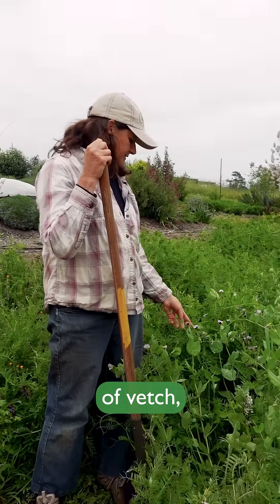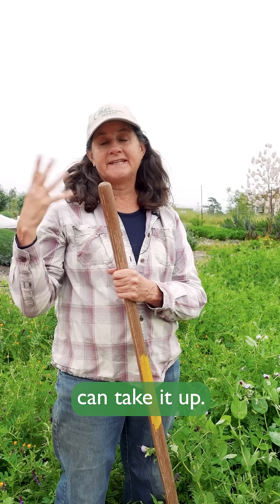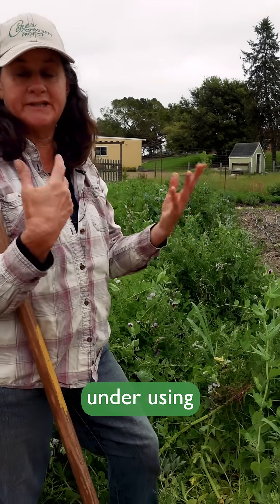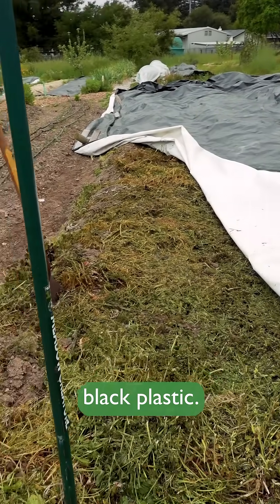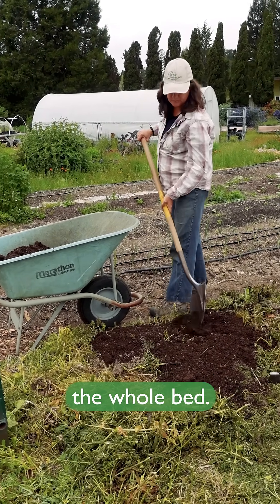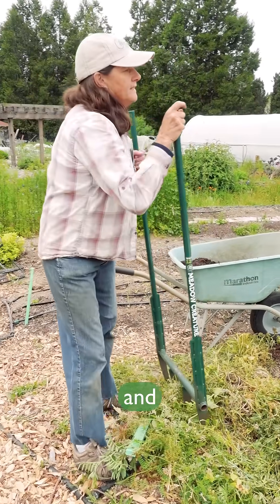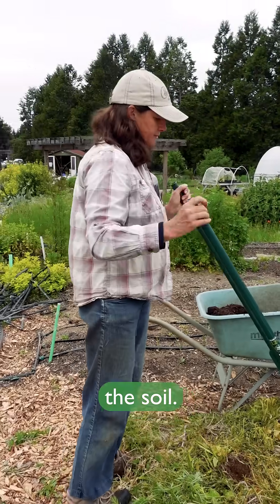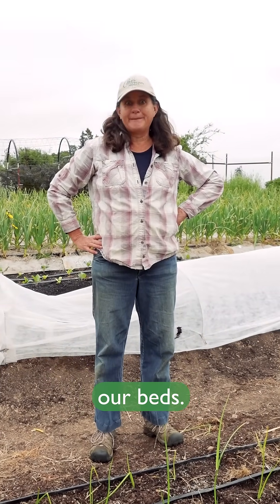What is the Low Tilling Method?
Want to know the secret to our flourishing Ceres gardens? ❤️

It's rooted in healthy soil! Join Sara McCamant, our amazing Garden and Youth Program Manager, as she shares how our low-till method creates happy and healthy soil.

Plus, discover the power of cover crops and sunshine, and see the tender way we care for our beds. 🌱